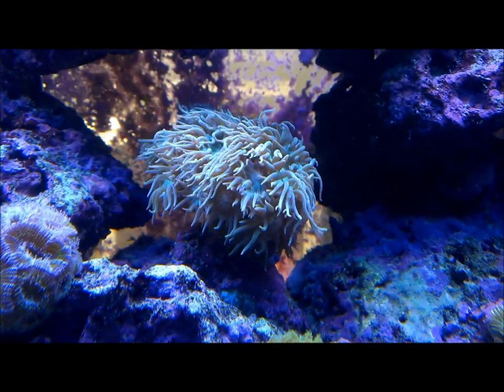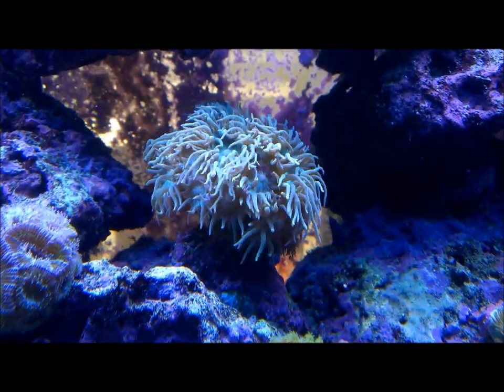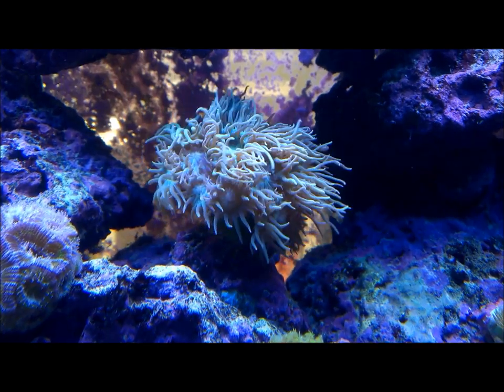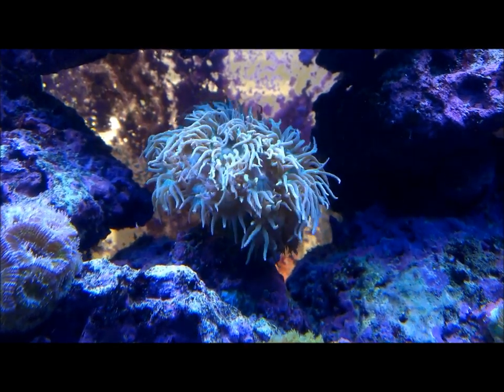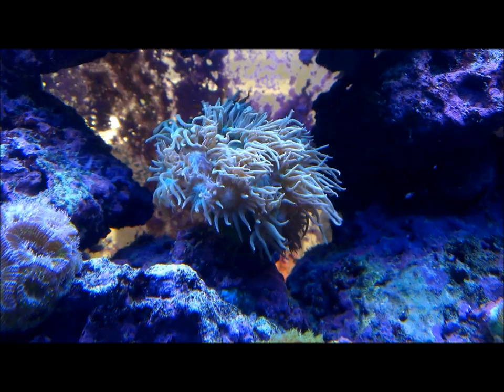Duncan Coral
Common names: duncans, whisker coral, daisy coral

Difficulty Level: Duncans are very much like most LPS having a pretty good tolerance to most things. They do however thrive better with stable alkalinity and feedings.

Feeding: Duncans are extremely aggressive eaters with very capable tentacles. They will easily catch and consume most food types including frozen, liquid and even pellets. Take care as their feeding aggression can sometimes be taken out on neighboring corals.

Lighting (Level 3 to 5): Duncans will thrive in a wide range of lighting. As with most hard corals, bleaching is a concern, so always acclimate by starting them lower in the tank and slowly move them up to your desired location.

Waterflow: Moderate to strong water flow is important.

Placement: Duncans are very aggressive, so be careful to give them plenty of space.

General: Duncans grow much faster with frequent feedings. They can be easily fragged like most euphyllia species by breaking heads off at the base of branches.